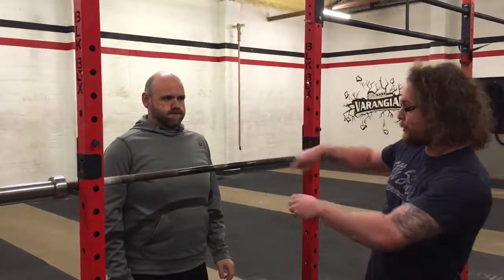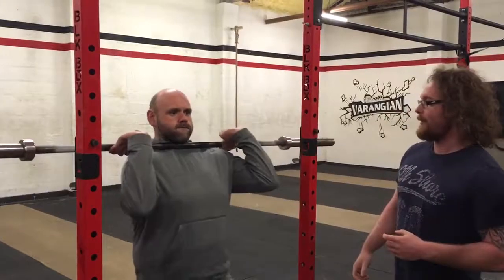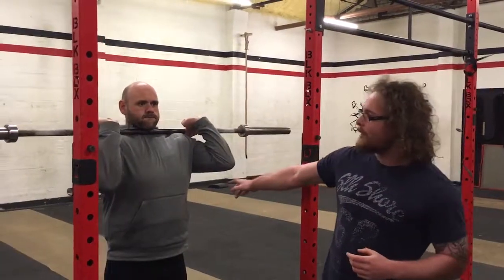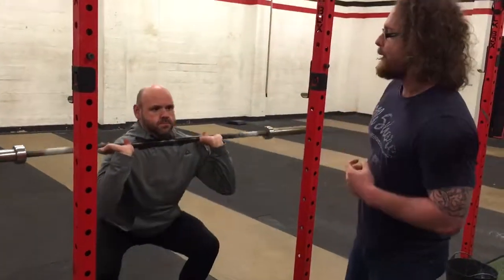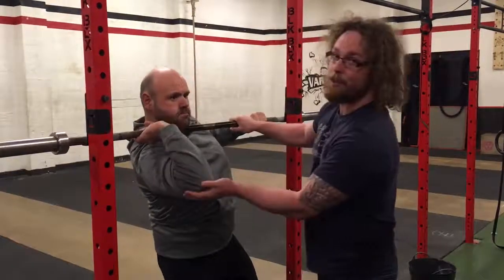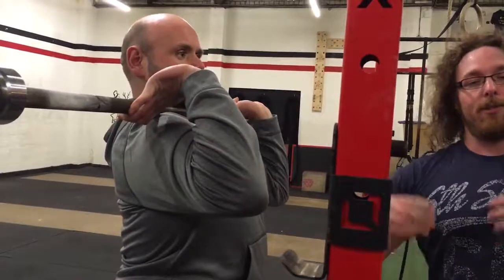PNF FRONT RACK STRETCH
==STRUGGLE WITH FRONT SQUATS? TRY THE FRONT RACK PNF STRETCH==

This is a QUICK demonstration of this, ideally you want to be spending 15 seconds 3 times each side and do that for a full 5 sets! Or even better, until you notice a lasting change!

This is just to show how much of a change you can make in a short space of time. This is NOT sustainable if you don't spend the rest of your session working on front squats with pauses, I'm talking one full hour! Then do it three more times that week and you'll actually start to get somewhere! Obtaining a position and maintaining it takes a lot more effort than you think!

Opening your lats, and thoracic spine is infinitely more important! This technique is more like icing on the cake! If you want to know how to address your body yourself get The Simplistic Mobility Method here! ⬇️⬇️⬇️⬇️⬇️⬇️⬇️⬇️⬇️

Ask me anything!! Train to be strong and unbreakable and build habits that make you perform better at everything. If you would like to learn more about my methods you can purchase the simplistic mobility method from my website!

Learn. Practice. Play!

If you would like to see more, follow Tom Morrison on Facebook

Tom Morrison is a British Weightlifting coach, martial artist and CrossFit trainer & competitor. He is known for his simplistic approach to teaching and has worked with all kinds of bodies including professional MMA fighters, golfers, football and rugby players, strongmen, powerlifters, experienced CrossFit athletes and weightlifters, people with no mobility, people with hypermobility, people with chronic back, knee and shoulder injuries and most commonly, people with general tightness or pain that can’t seem to figure out why. His passion is getting people to live a pain free life so they can do the things they enjoy.